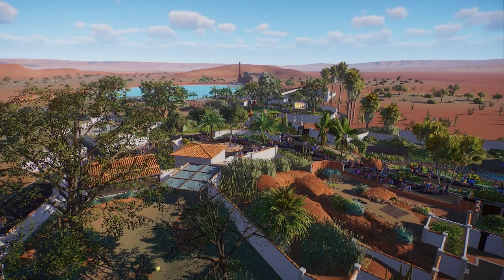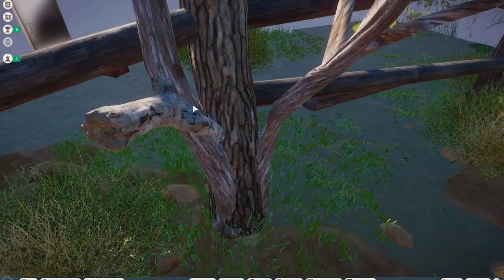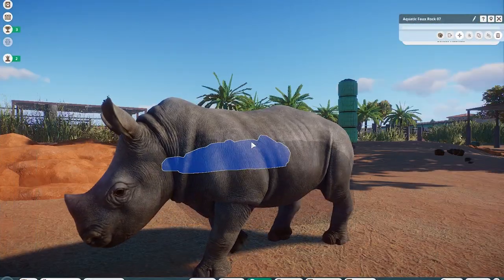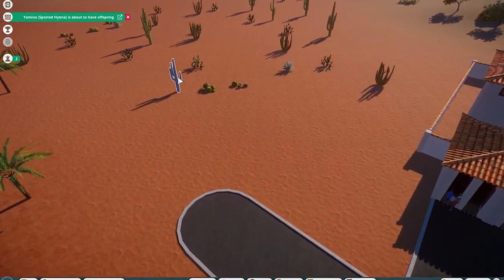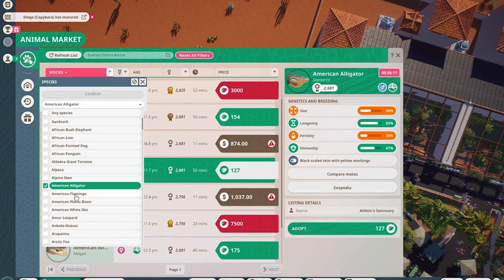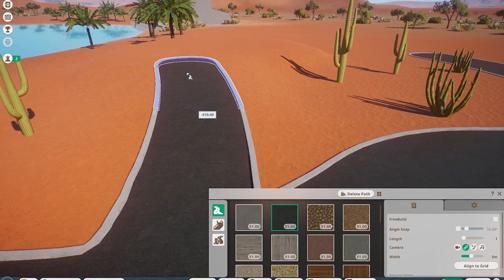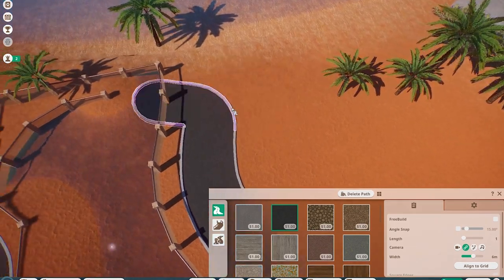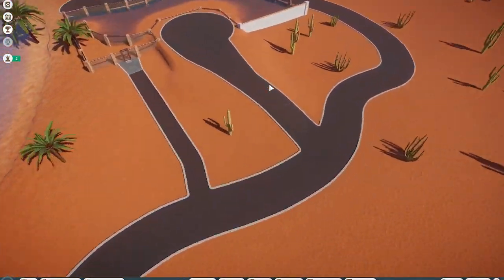Otterly Ridiculous! | Oasis Hills Zoo | Franchise Hard Mode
yes I know i'm bad at franchise but I make nice exhibits so who is the real demon here